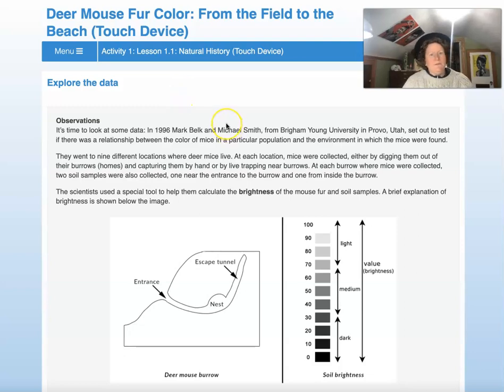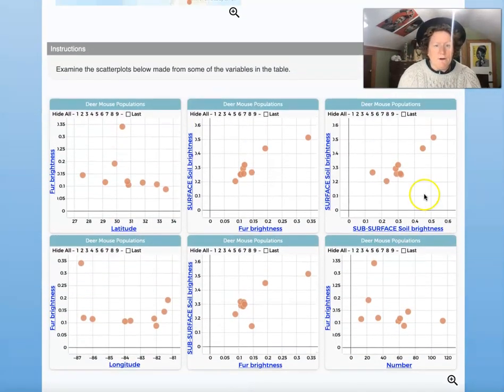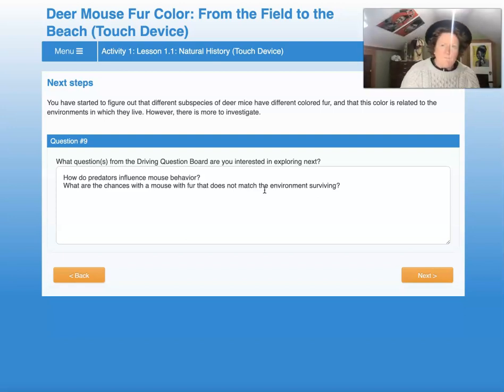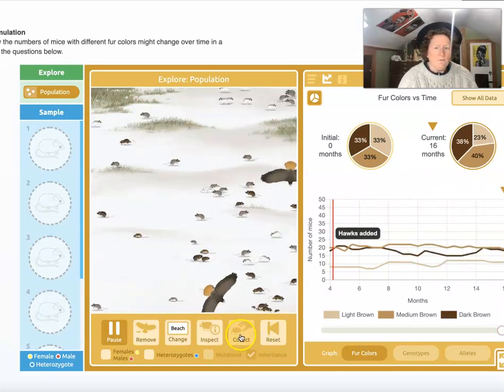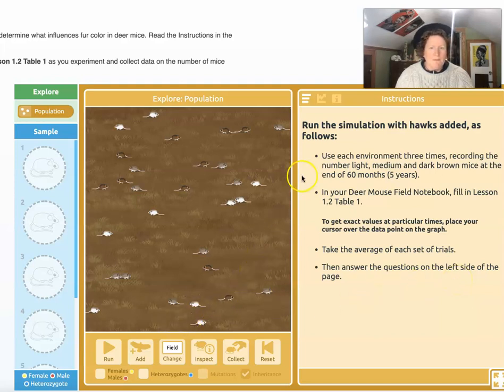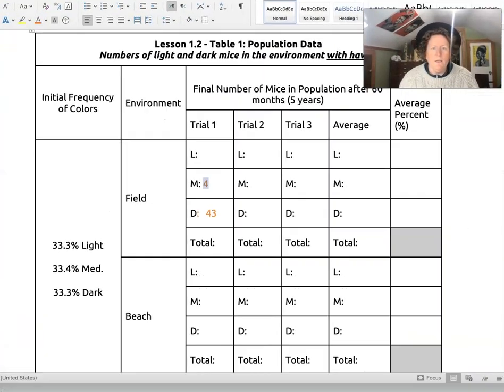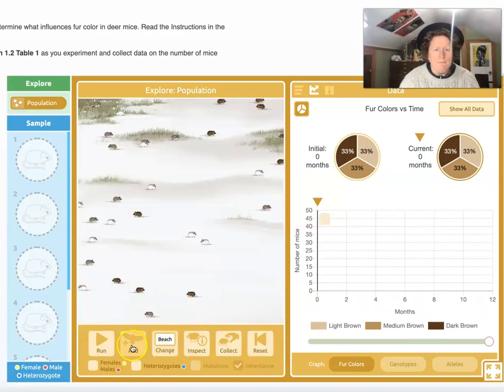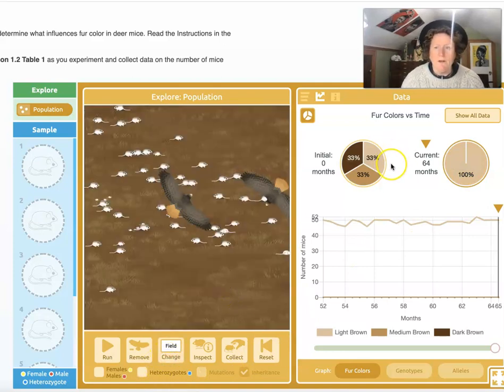Deer Mouse fur color Part 2 end Activty 1.1 into begin 1.2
Dr. B walks students through the end of the Activity 1.1 that is part of the Deer Mouse Fur Color module in Connected Biology (learn.concord.org). Students look for data that may be correlated by viewing various scatter plots of data collected in the experiment. We also begin using the multilevel simulation and collect some data.